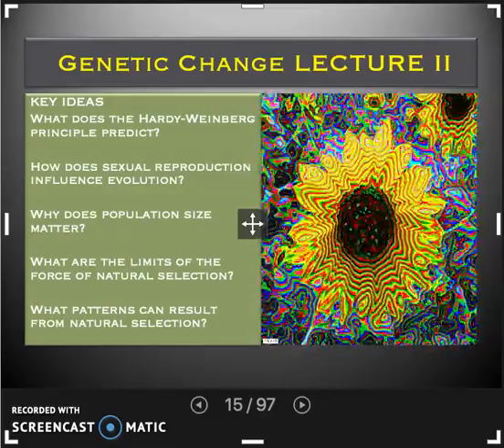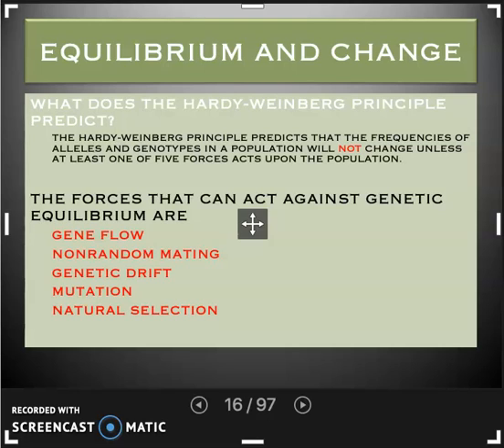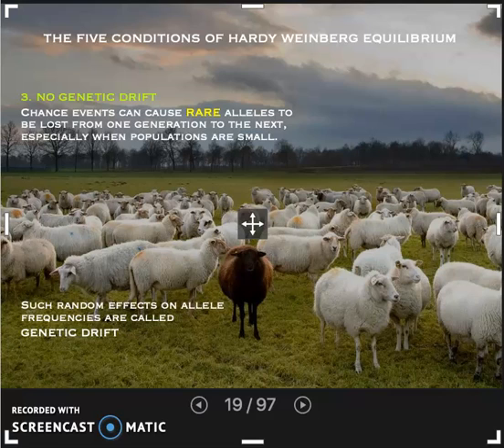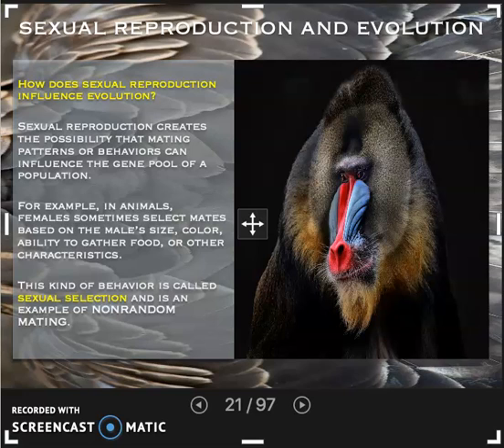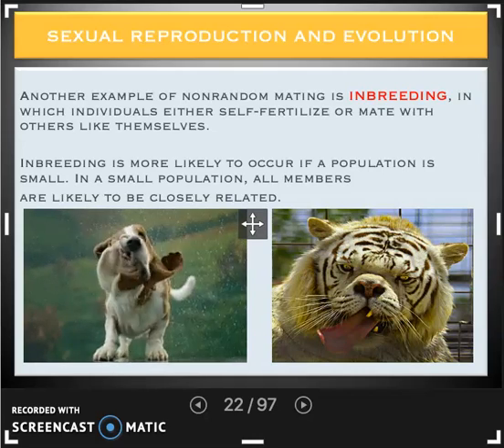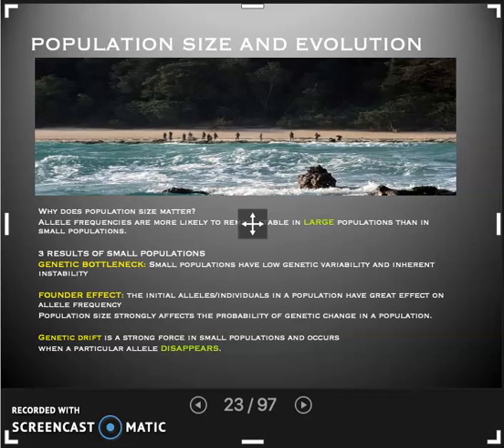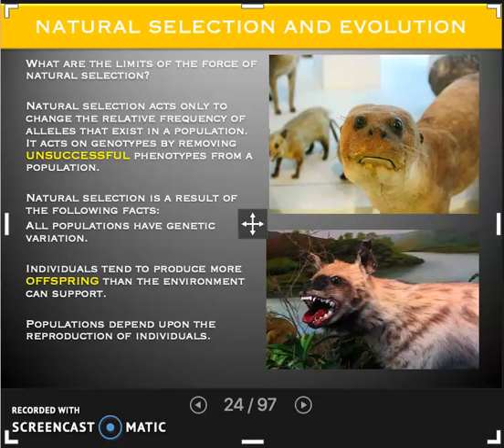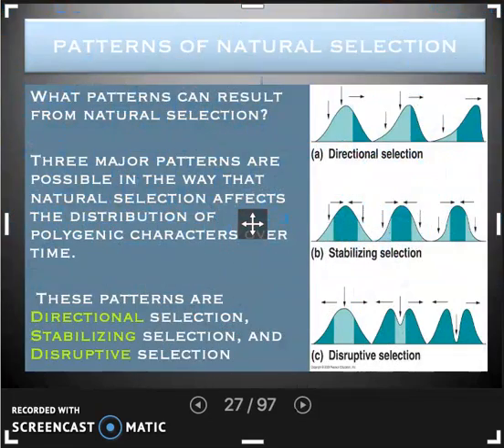POPULATION GENETICS LECTURE II